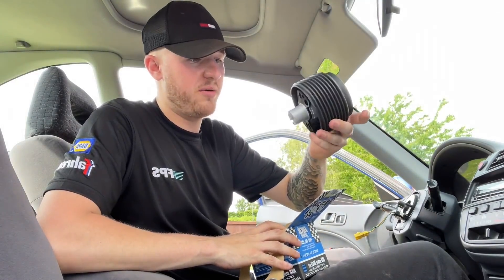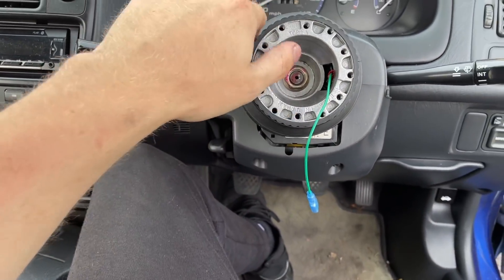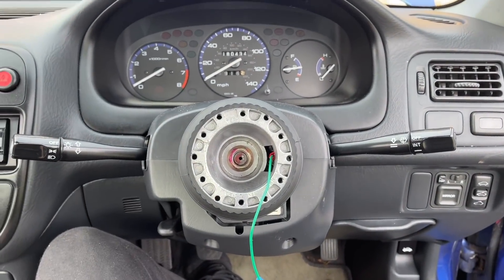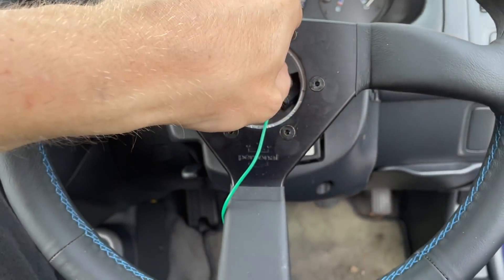THE BEST MOD YOU'LL EVER DO!! **NARDI PERSONAL!**